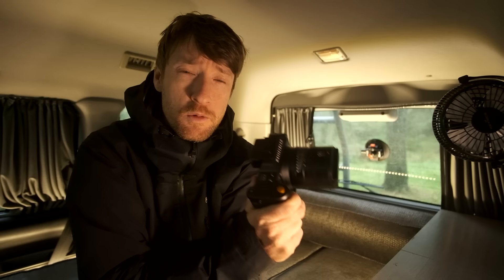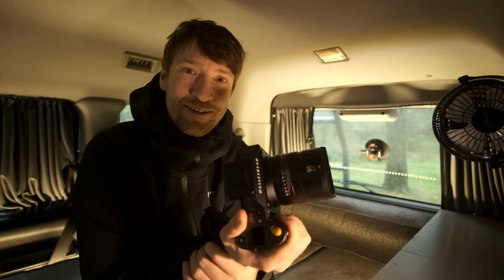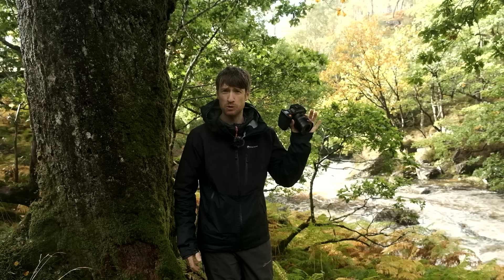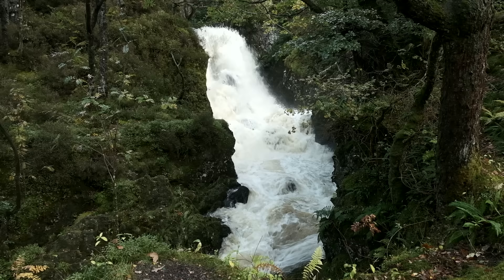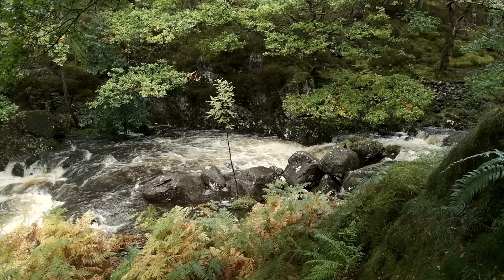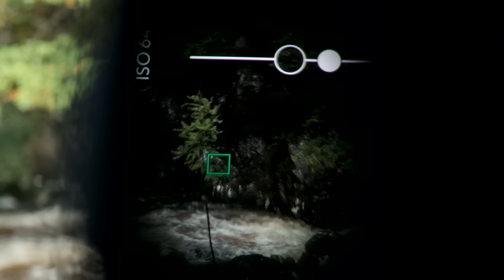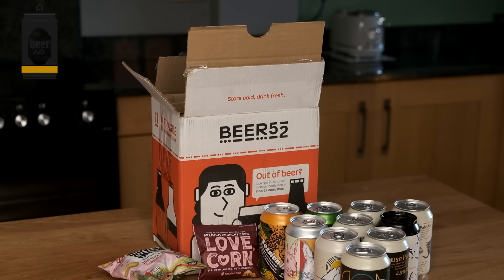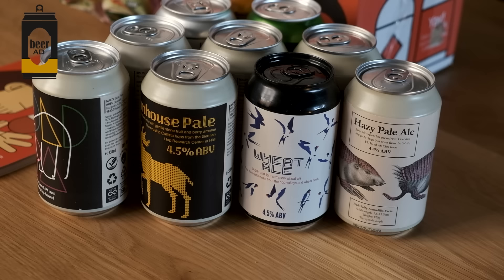My Time with Hasselblad X2D Abruptly Cut Short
My second shoot with the Hasselblad X2D, this time it would be a proper landscape photography shoot, in the woods, during early autumn, but unfortunately my time with the X2D would come grinding to a halt.

00:00 - Intro
01:41 - Out in the Rain
02:28 - My First Composition
05:32 - Image 1
05:59 - 5 Days Later
06:52 - Sponsored Message
09:24 - Why My Shoot Was Cut Short